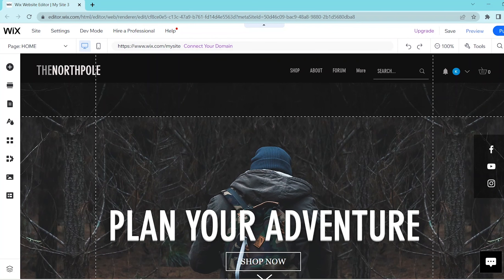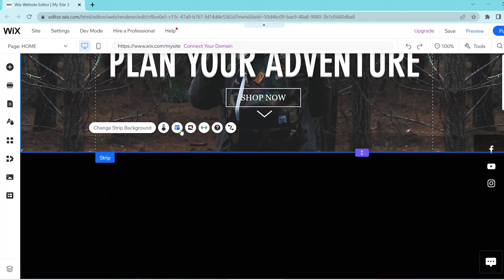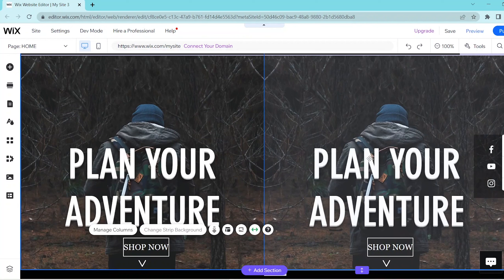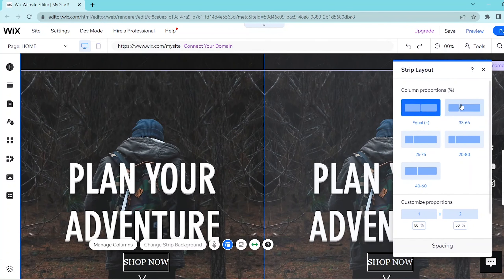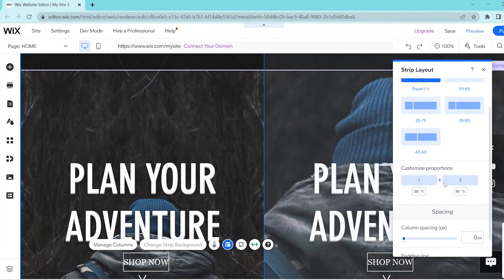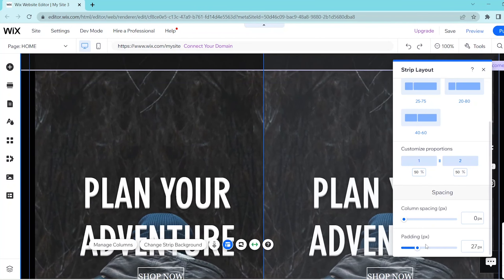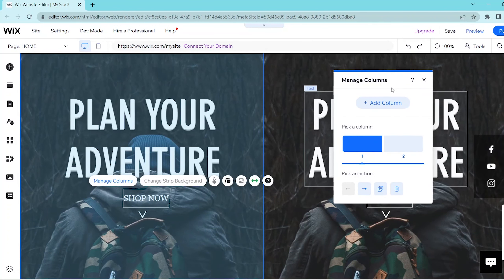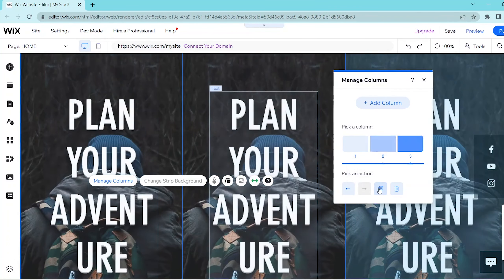How to Add Columns on Wix in 2024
In today's video, I'm going to be showing you how to add columns on Wix.